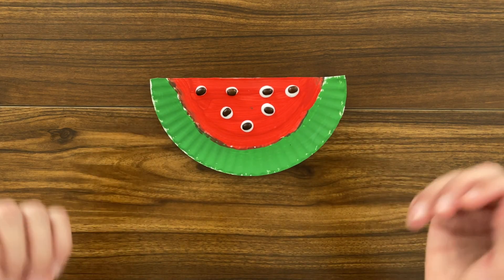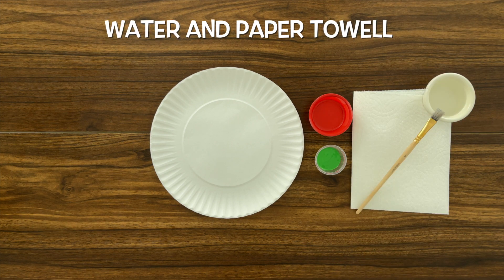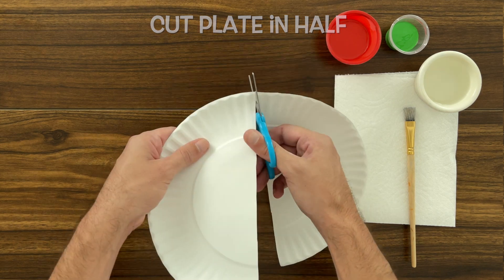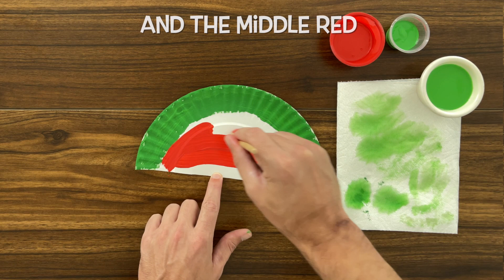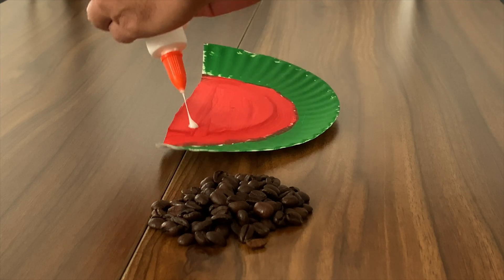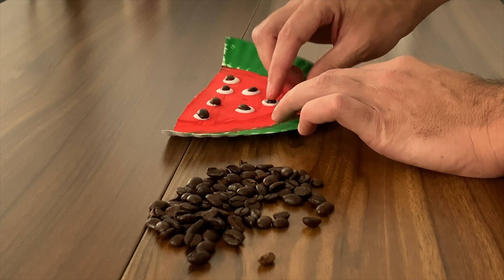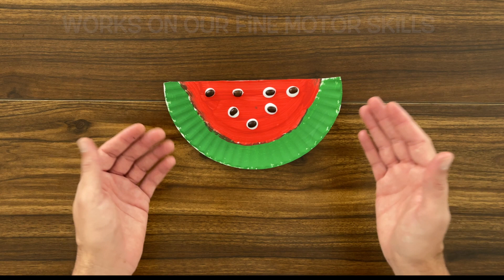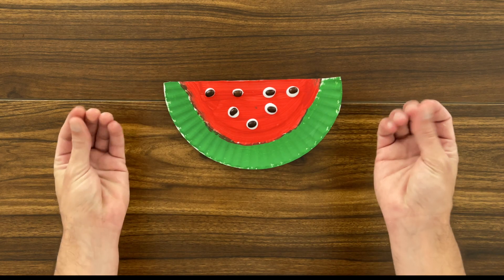Arts and Crafts Paper Plate Watermelon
Paper Plate Watermelon!!! For more information on this weeks teletherapy visit RiseAndShineTeam.com/Teletherapy